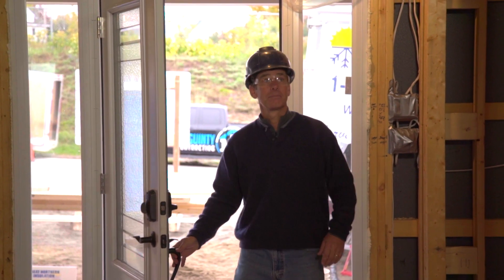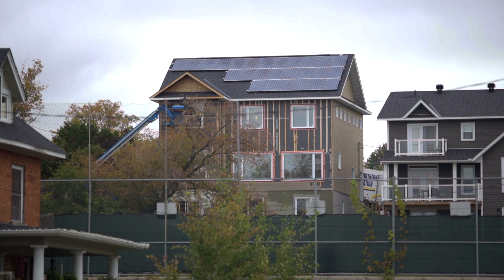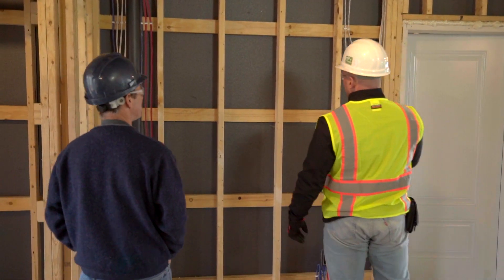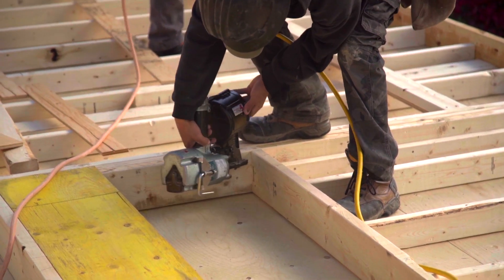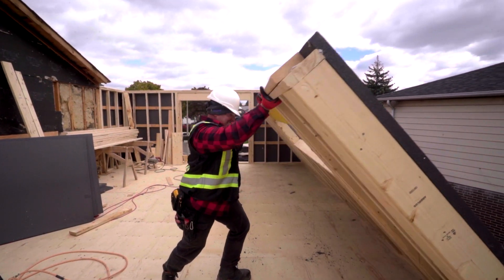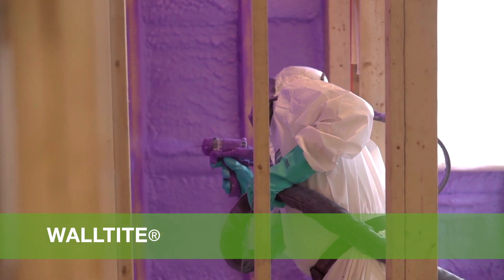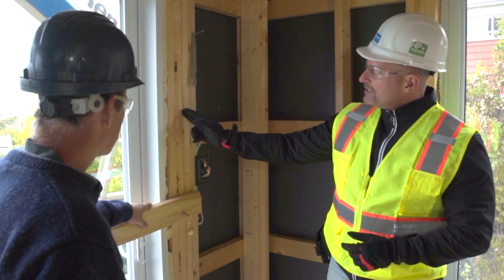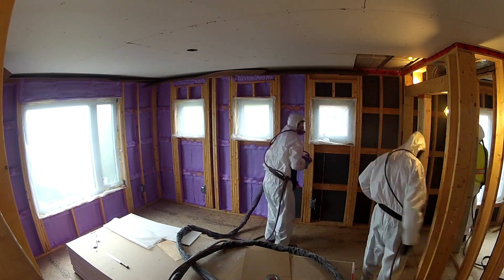HP+ Wall System: Build Efficient and Affordable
BASF's HP+ Wall System provides high-performance and easy-to-build assemblies that combine proven BASF products into a layered system. It's a new way to build homes and buildings, one that increases the durability and longevity of a house and makes economic sense for both builders and owners.